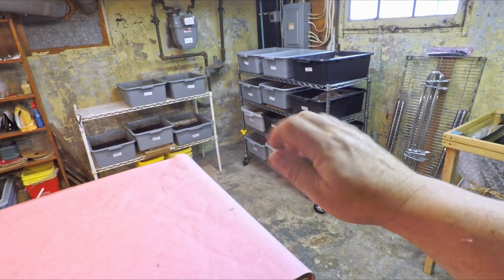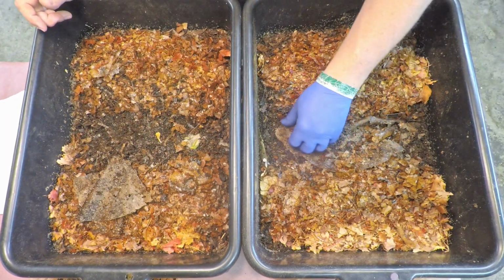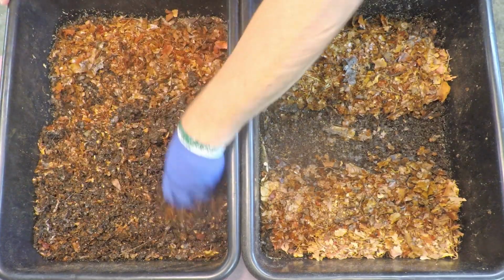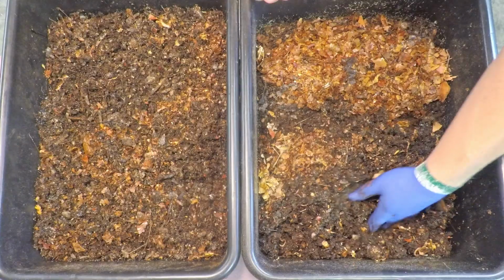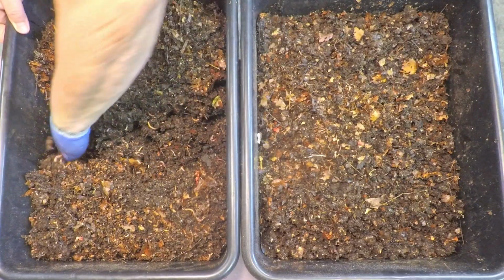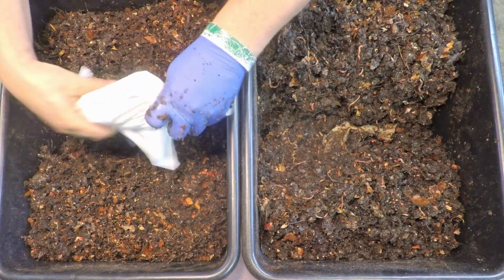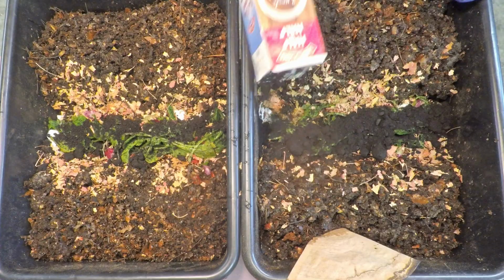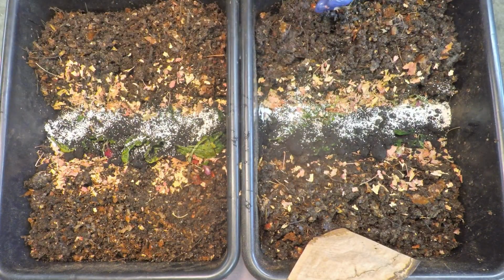18th feeding for the African nightcrawler worm bins on day 195 - vermicompost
After the systems are thoroughly aerated the feeding zones are excavated & replenished with more bedding, food & grit

SEE-THROUGH COMPOST CONTAINERS (as seen in my time-lapse videos):
3 chamber acrylic; includes 3 thermometers

00:00  |  Intro
01:14  |  Aerate outer edges
04:20  |  Apply feeding
10:01  |  Cover up
10:57  |  Coat surface with leaves & sign off